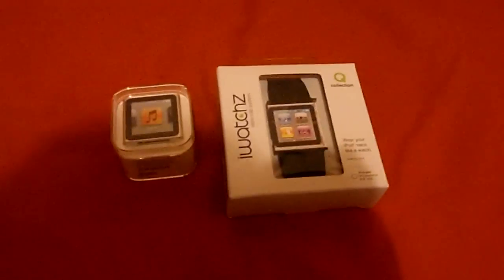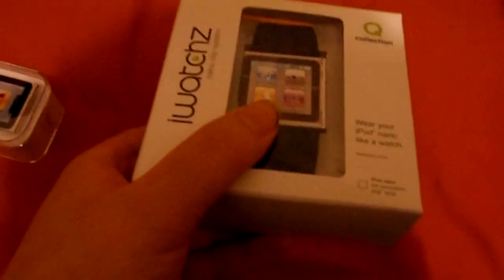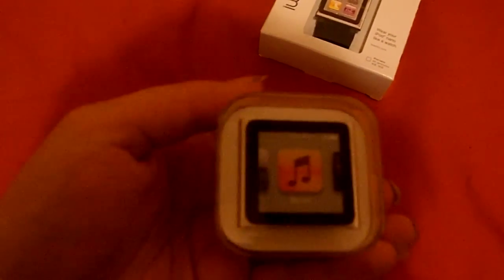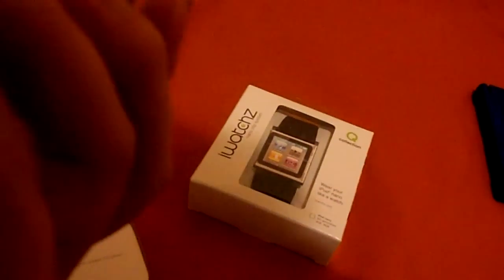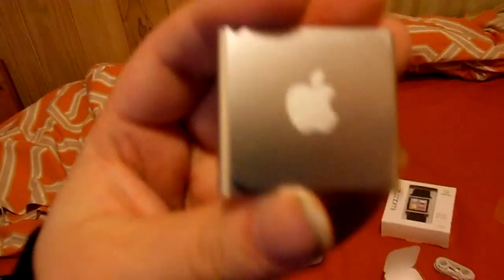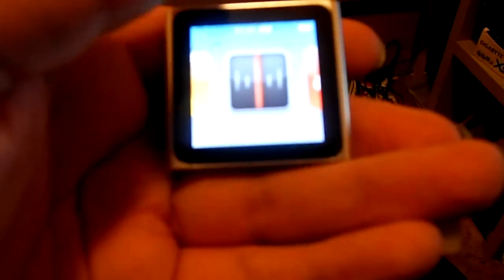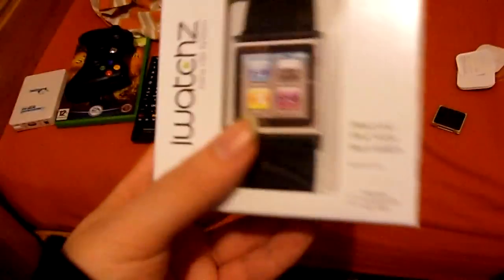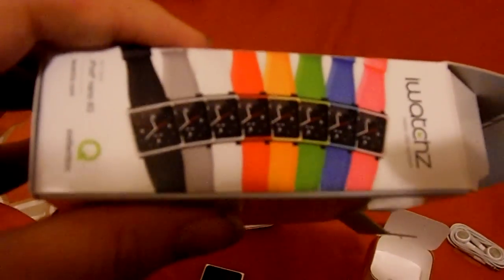Unboxing iPod Nano 6G & Watch Wrist Band Set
I thought i do a unboxing of the new iPod Nano of Oct 2011 and the extra watch wrist band that goes with it.